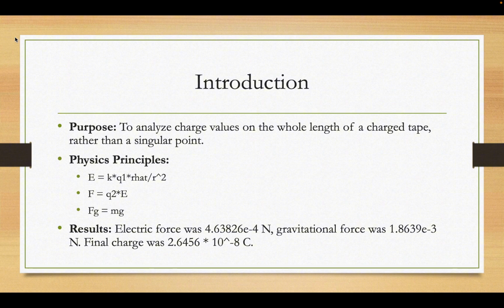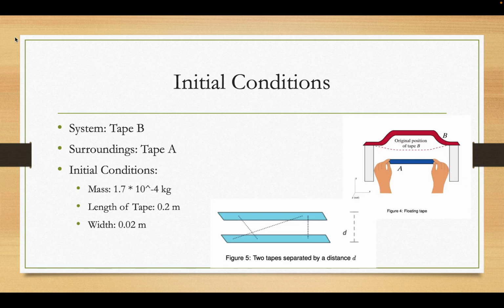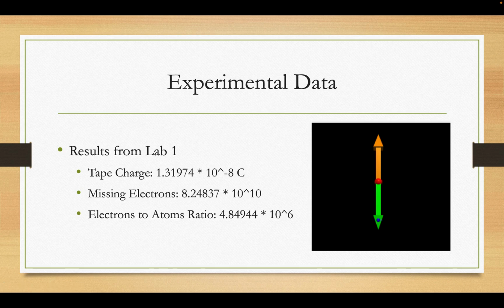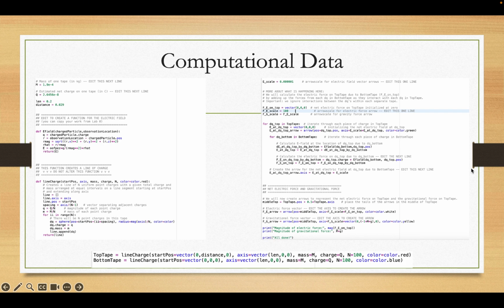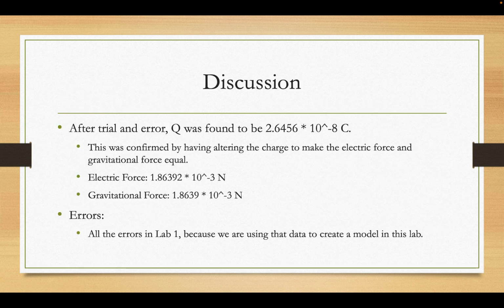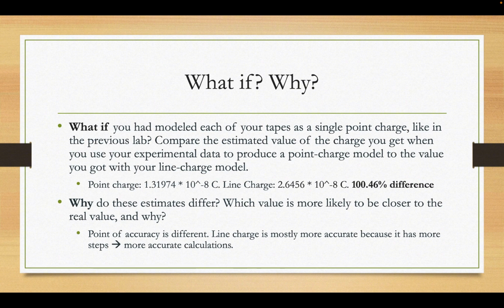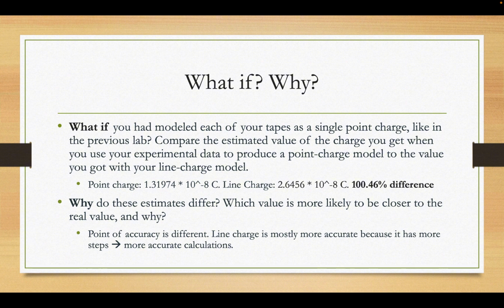Physics 2212 Lab 2